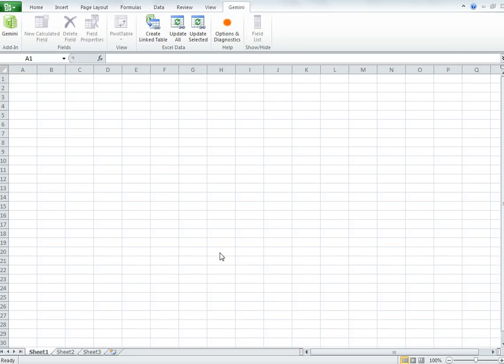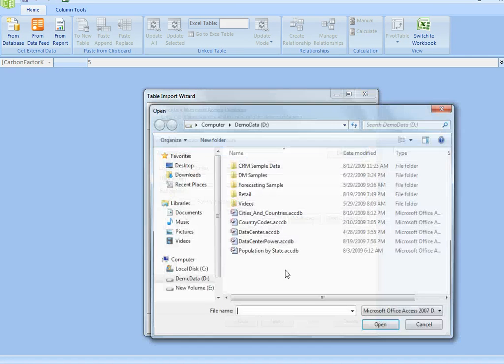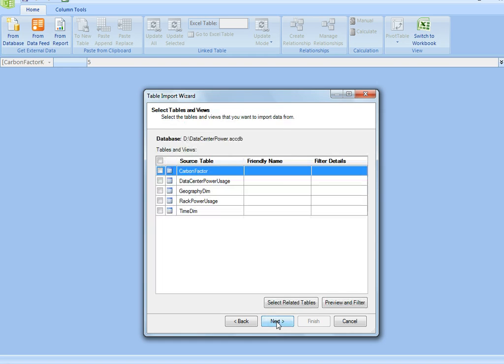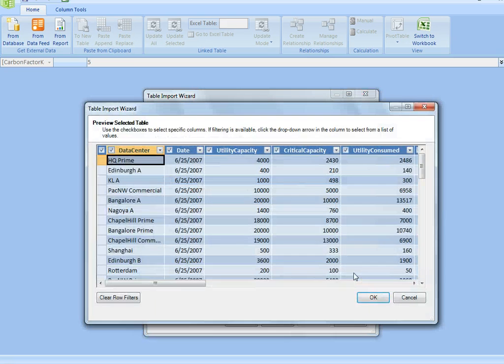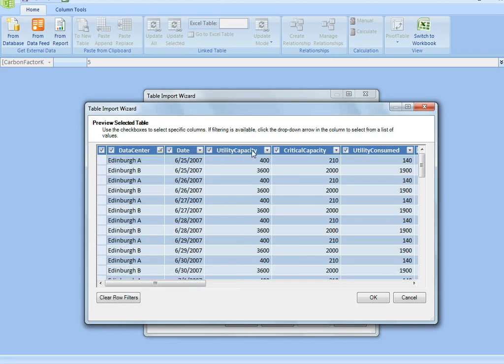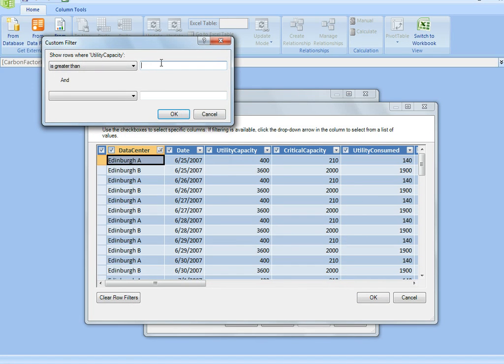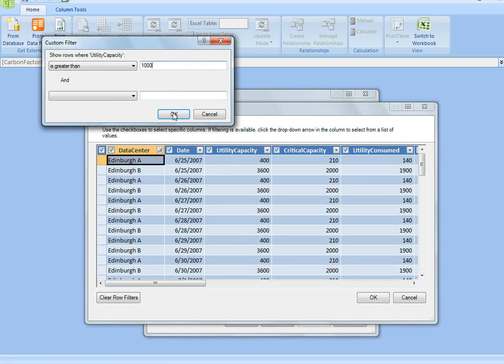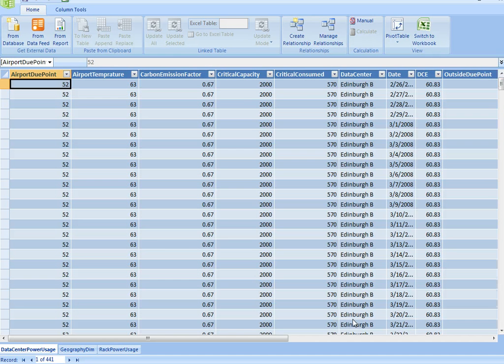The PowerPivot import wizard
Watch this short video on the import wizard for PowerPivot for Excel 2010.